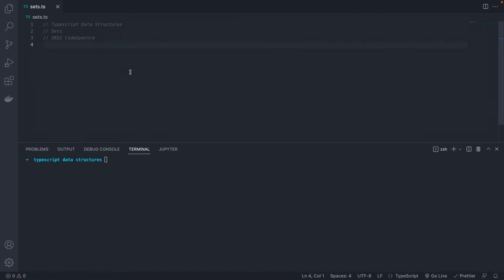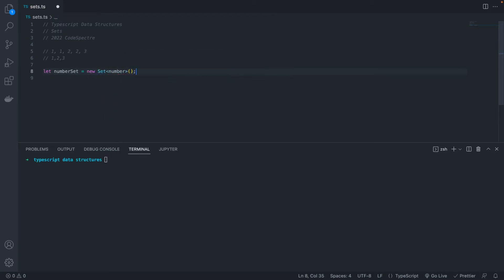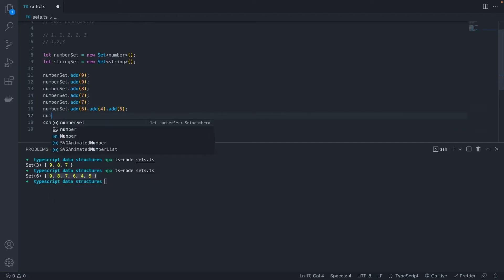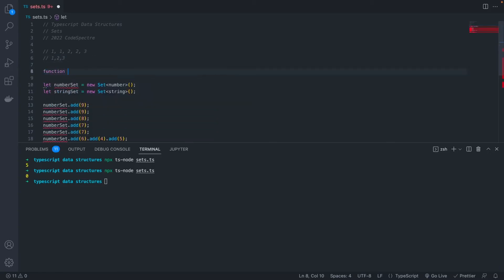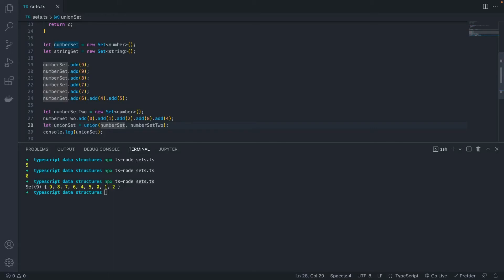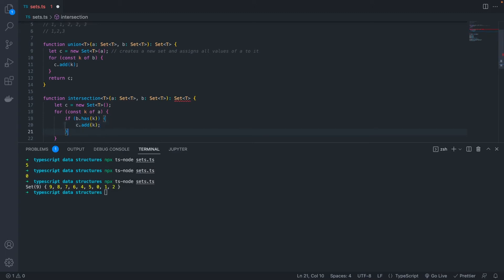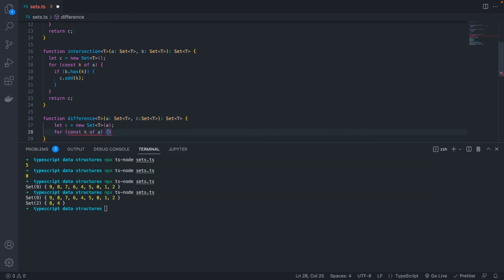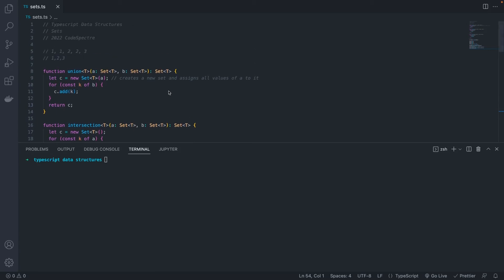Sets in Typescript (Typescript Data Structures)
In this lesson we discuss how to use sets in Typescript, and common operations used with sets.